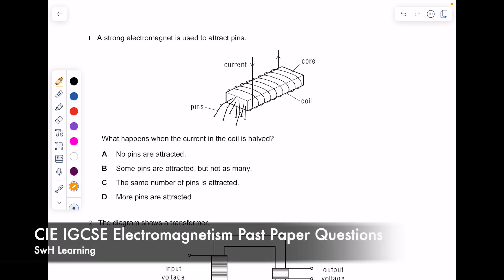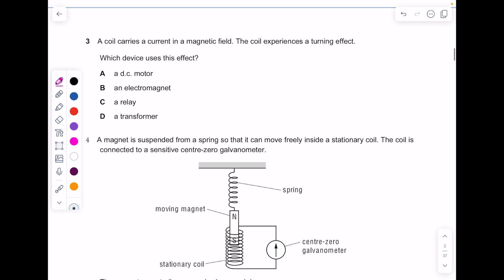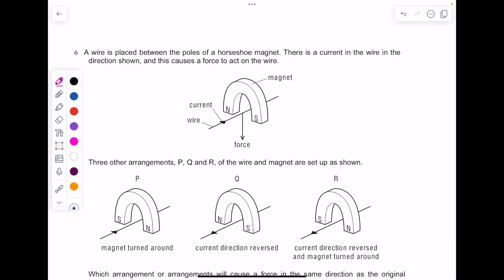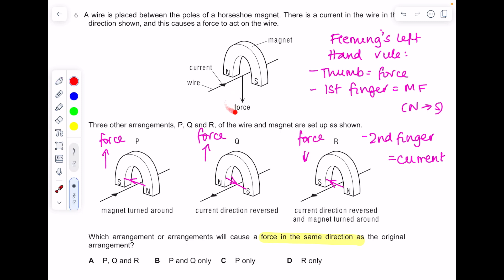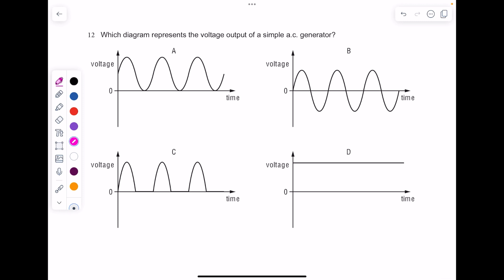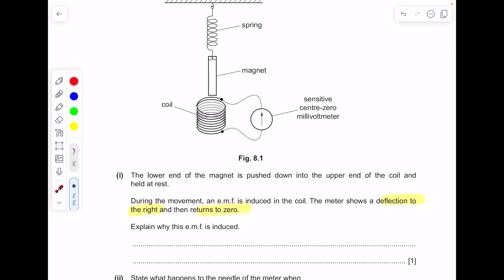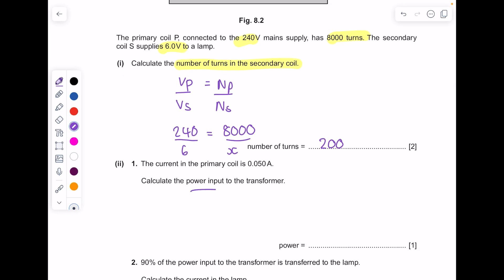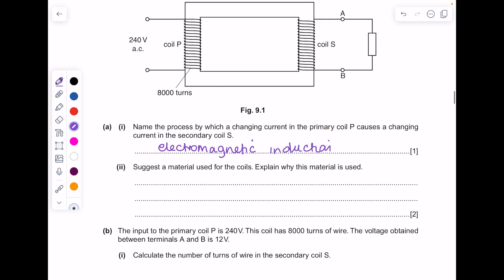CIE IGCSE Physics | Magnetism & Electromagnetism | Past Paper Questions Talk Through | SwH Learning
Hazel answers past paper questions on the tricky magnetism and electromagnetism topics from the CIE IGCSE physics specification.